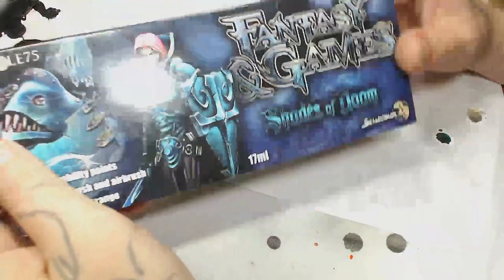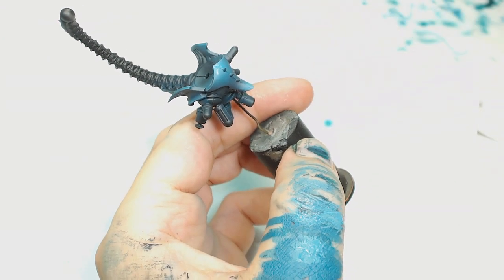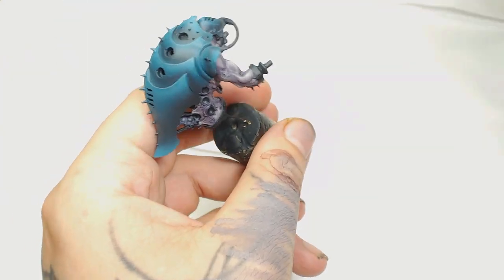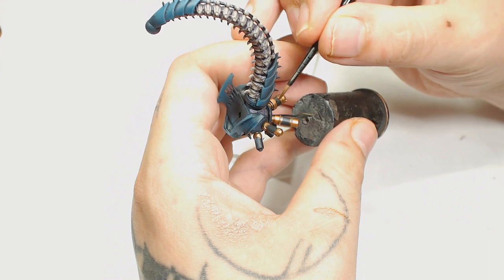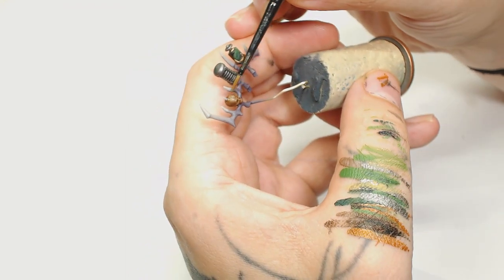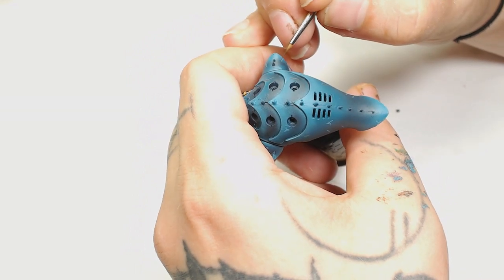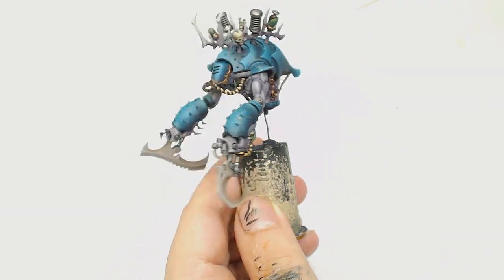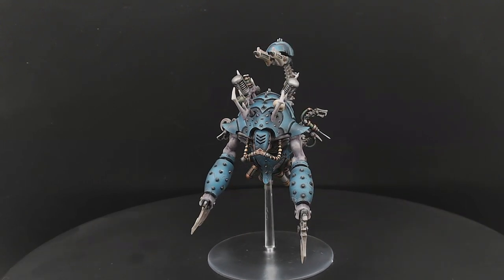Drukhari Talos Pain Engine Painting Tutorial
This week we get round to painting Drukhari for the first time on the channel. This is an in depth tutorial for the talos pain engine and we will use scale 75 paints for the armour an a lot of other paints for the rest of the model.